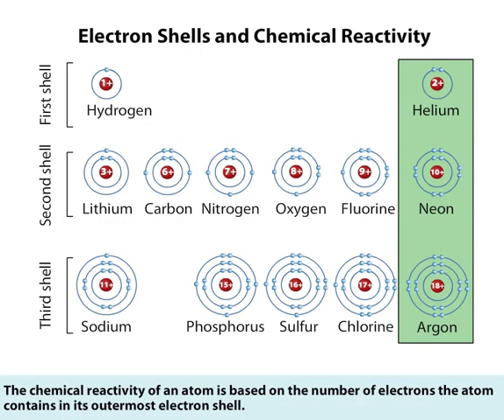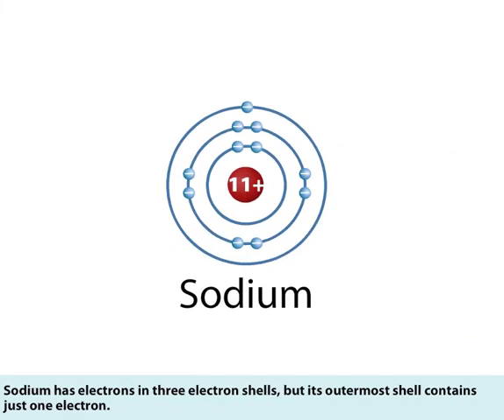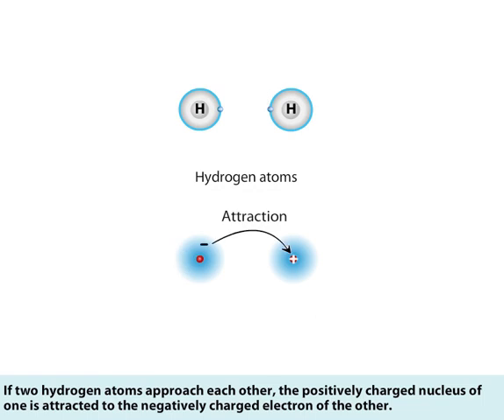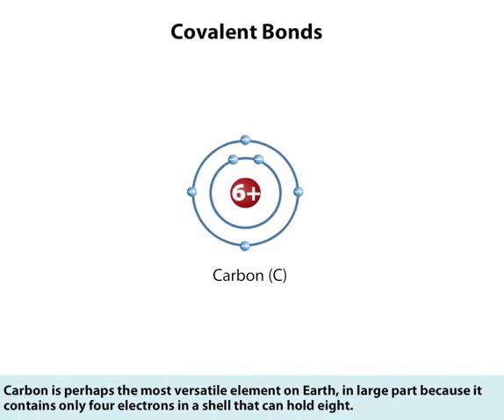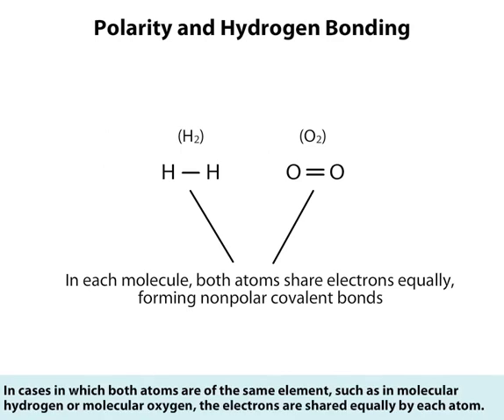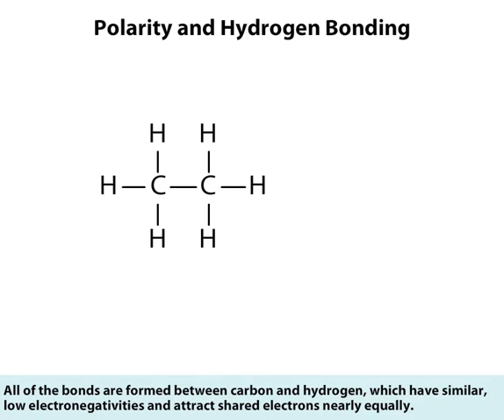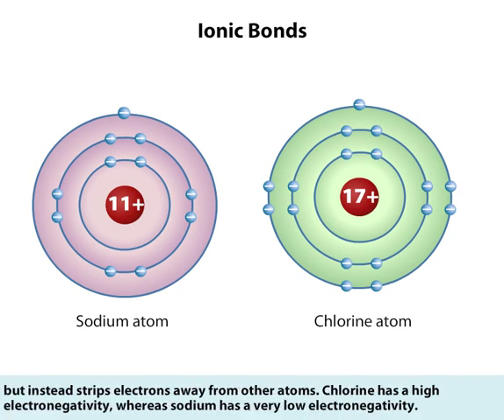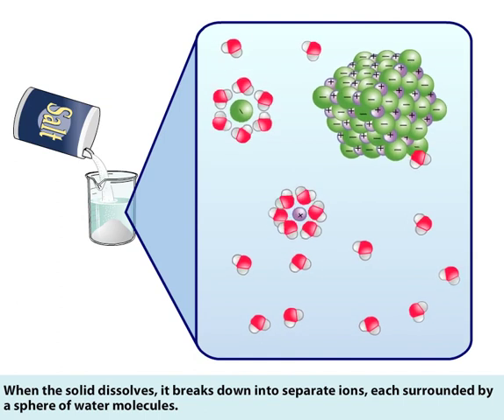Chemical bond formation